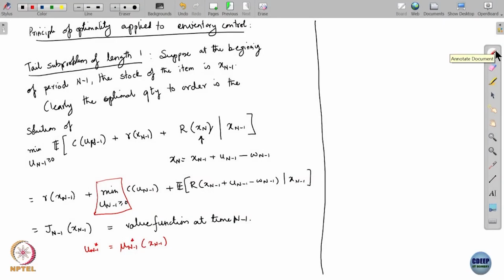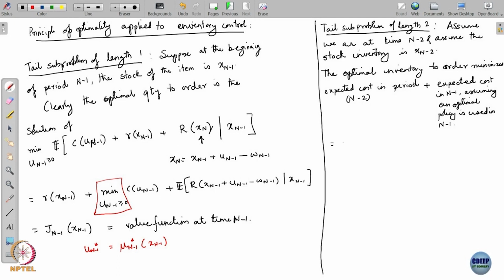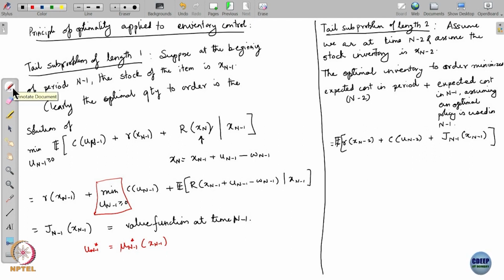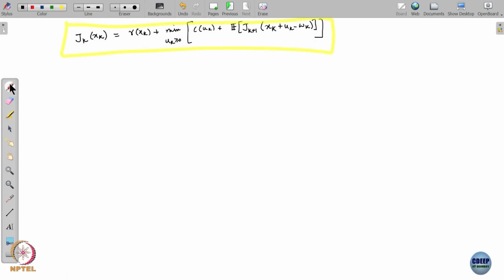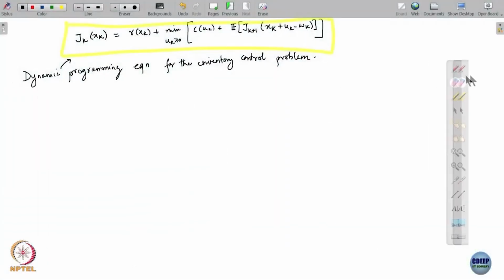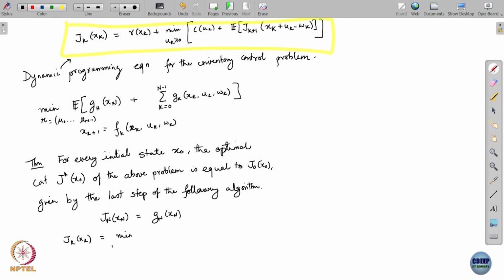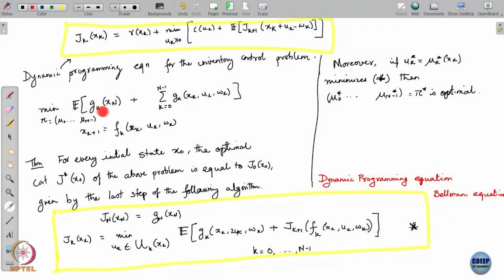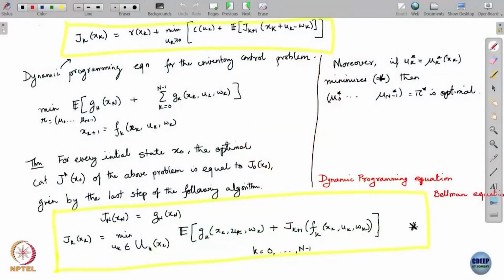Lec24B: Principle of optimality applied to inventory control problem